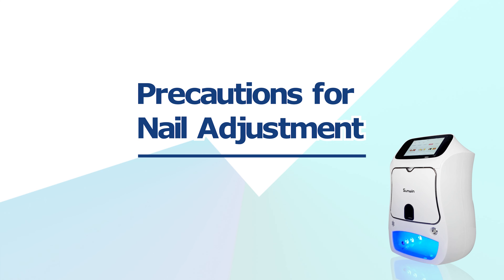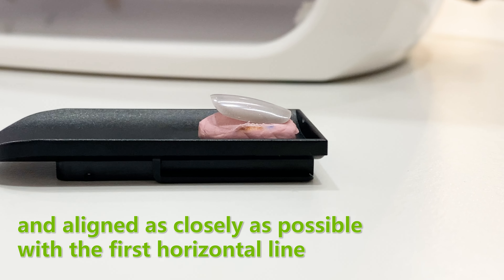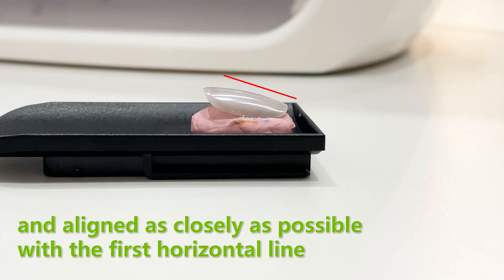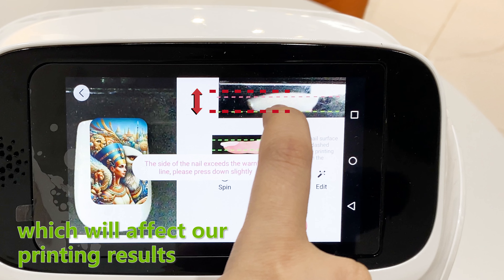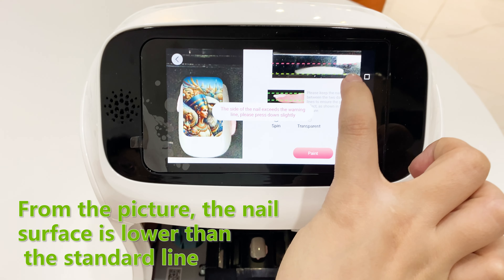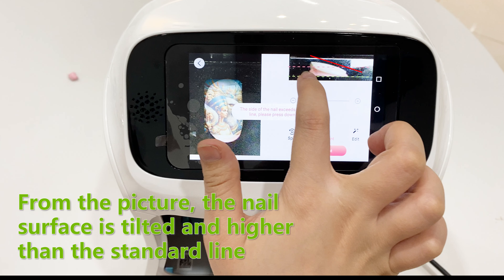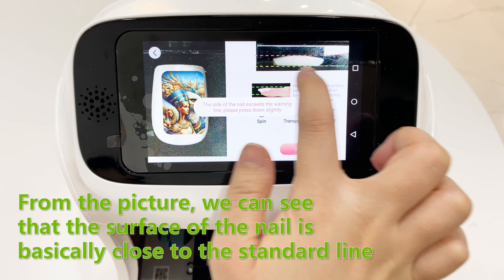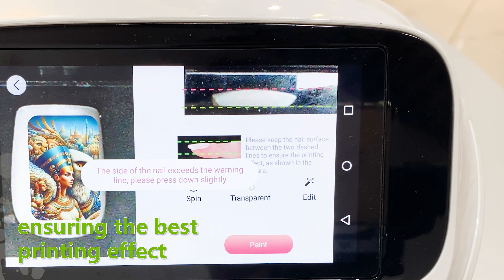Nail Adjustment Tips for Perfect Printing | Sunwinplus Nail Printer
Correct nail placement is crucial for optimal nail printing. Follow these steps:

 1. Keep the Nail Surface Flat
 • Align the nail surface with the first horizontal line.
 2. Avoid Height Issues
 • Ensure the nail surface is not higher or lower than the standard line.
 3. Correct Tilted Nails
 • Make sure the nail surface is not tilted above the standard line.
 4. Match the Standard Line
 • Align the nail surface closely with the standard line for the best results.

These tips ensure high-quality prints with your nail printer. Watch the full tutorial for more details.